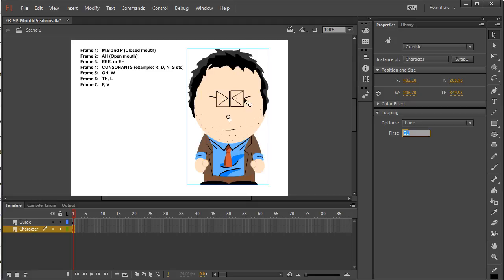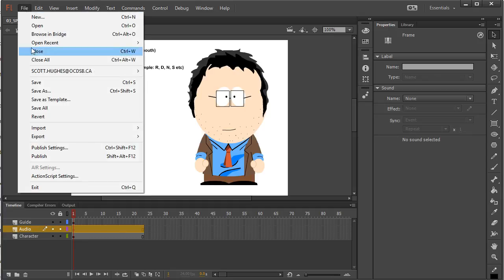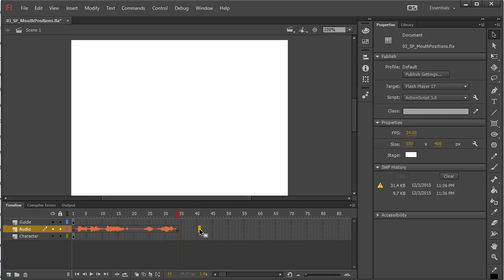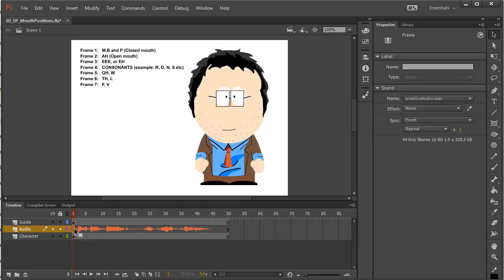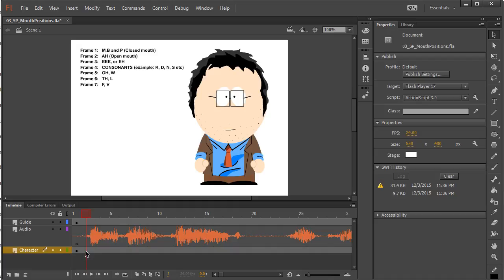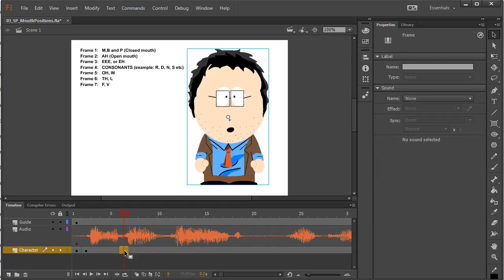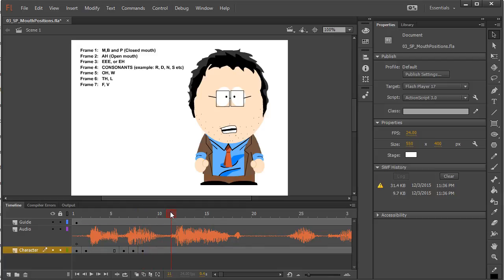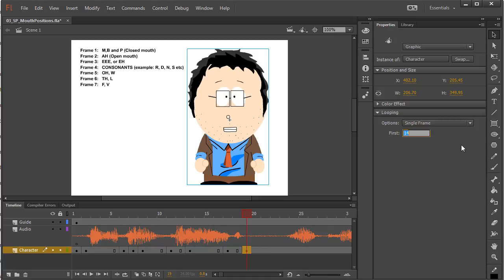Character Dialogue - 05 Synching the Mouth Positions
The final chapter! In this video we will put it all together.